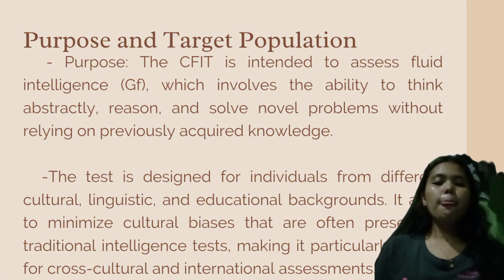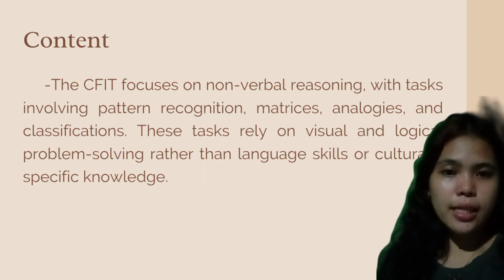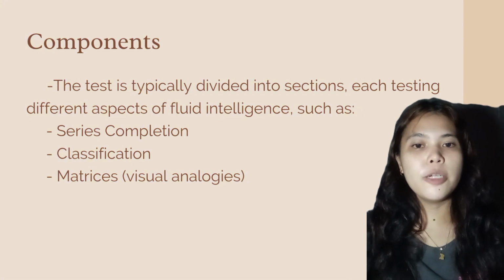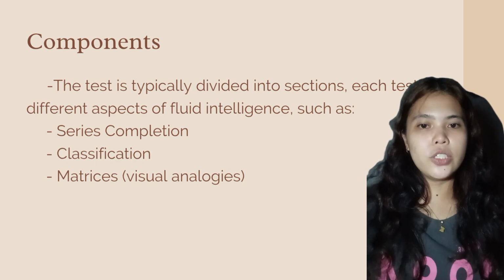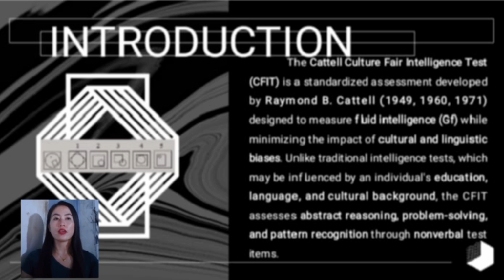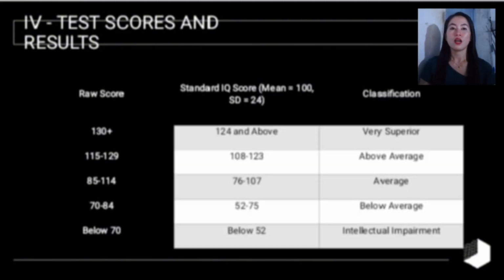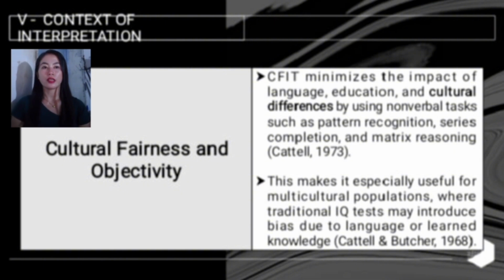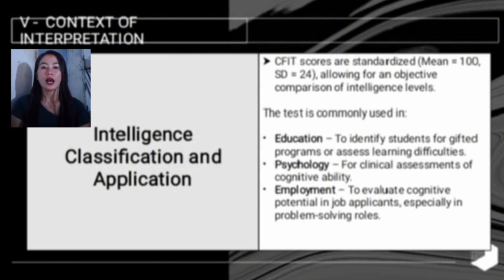CATELL CULTURE FAIR INTELLIGENCE SCALE